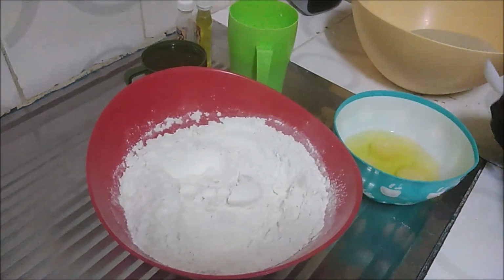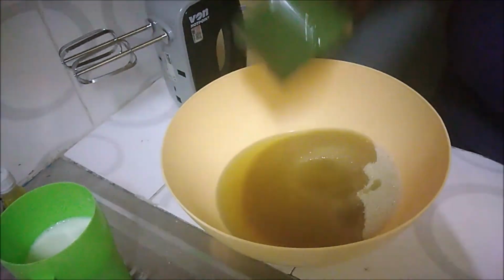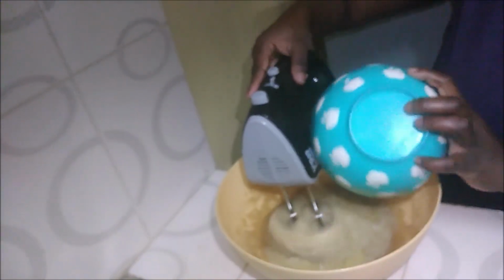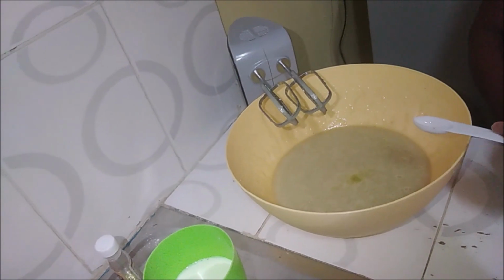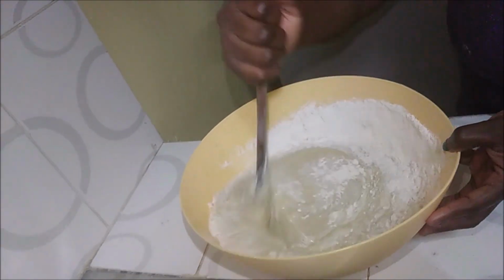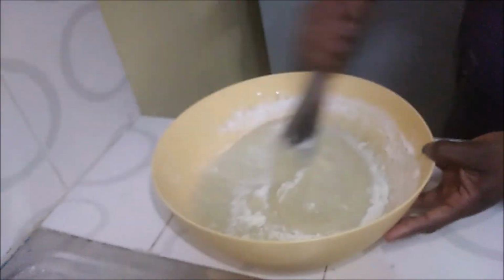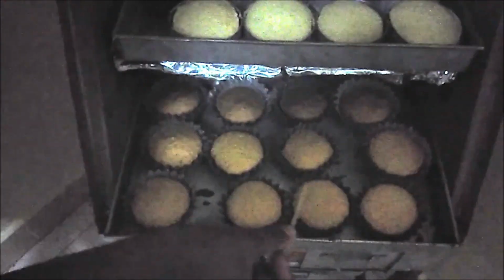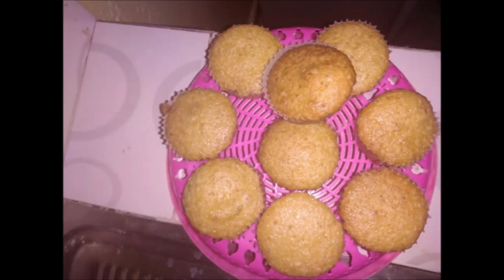Simple Vanilla & Bubblegum Cupcake Recipe // Baking using a charcoal oven //Julia Githui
Hi guys, let's have some Vanilla and bubblegum cupcakes now. Shall we?
Ingredients
3 cups of all purpose flour
2 cups of granulated sugar
1 cup of vegetable oil
1 and a quarter cups of milk.
1 tablespoon of baking powder
Half teaspoon of vanilla essence
Half teaspoon of bubblegum essence
3 eggs (room temperature).
These cupcakes should bake for around 25 to 30 mins and not the 50 mins I mentioned in the video.

Hope you enjoy making your cupcakes as I did.
Much love from me to You.